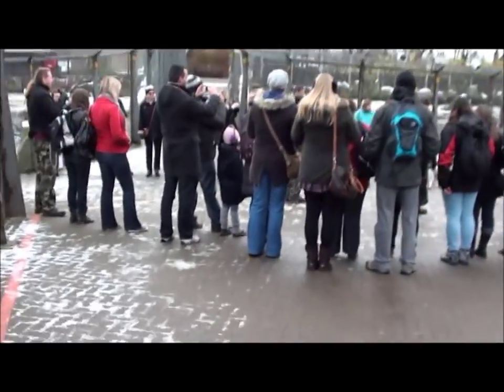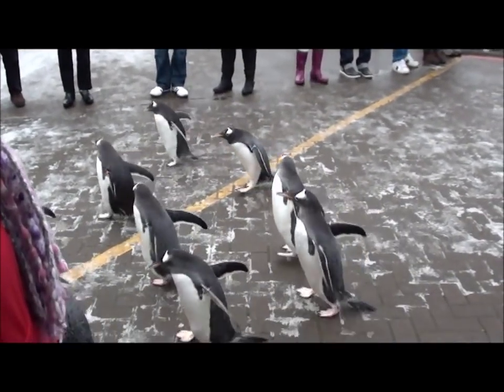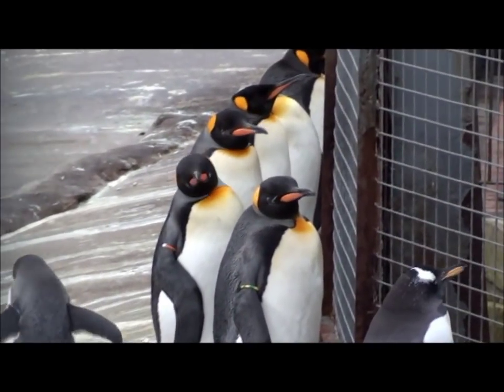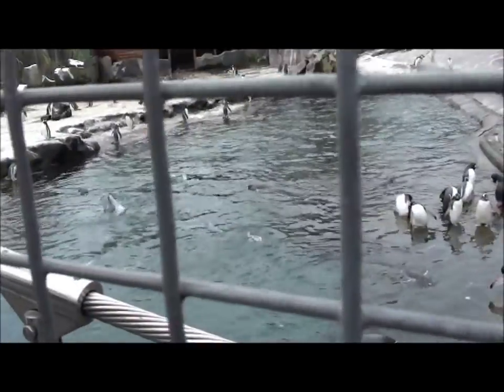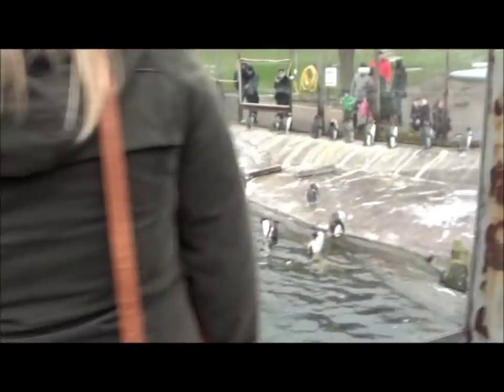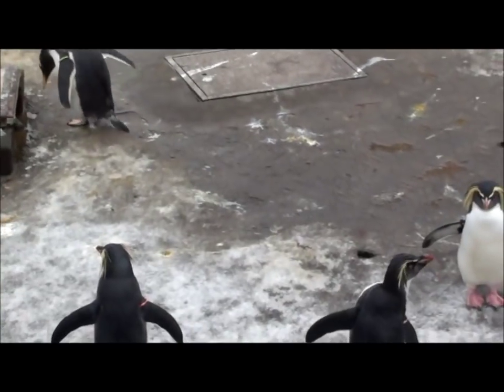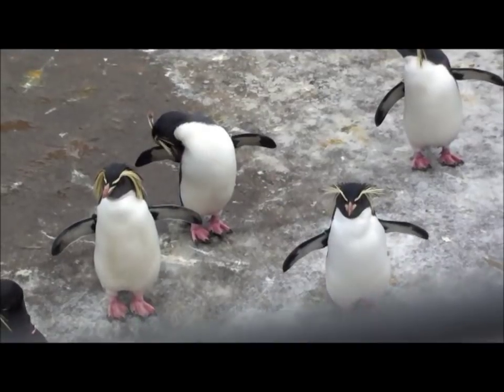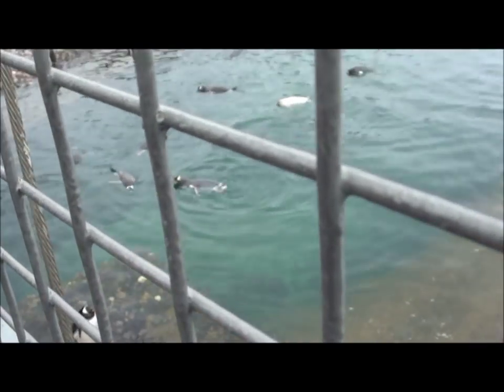Edinburgh zoo : Penguins : Gentoo, King, Rockhoppers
At 14:15 the penguins parade starts (weather permitting)

Gentoo penguins (Pygoscelis papua) are medium-sized penguins, about 76 cm in height and weighing an average of 5 Kg (11 lbs).
All penguin species are found in the southern hemisphere.  Gentoos can be found in the Falklands, South Georgia, Kerguelen, Marion, Macquarie and other remote islands and the Antarctic peninsula.

King penguins were one of the very first species to be kept at Edinburgh Zoo.  They were first bred at the Zoo in 1919, which was the first captive breeding of this species anywhere in the world.

Rockhopper penguins (Eudyptes moseleyi) are native to Argentina, Australia, Chile, the Falkland Islands, and New Zealand. They are the smallest of the crested species of penguins.  They have striking yellow crests on their heads and distinctive red eyes.

Rockhopper penguins are noisy and quarrelsome, and get their name from their ability to hop from rock to rock. They use a series of bounds with both feet together to climb steep rock faces and then reach their rocky nesting sites by hopping over the surrounding rocks.  They breed in colonies and feed on krill and other crustaceans as well as on squid, octopus, and fish.